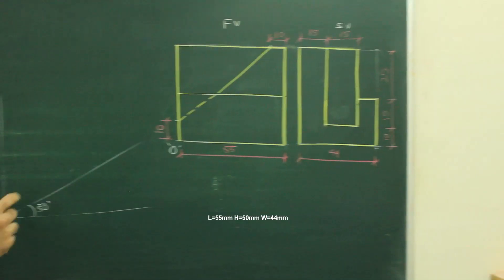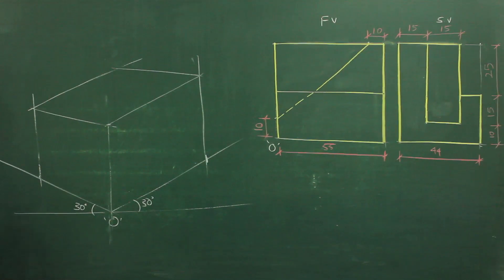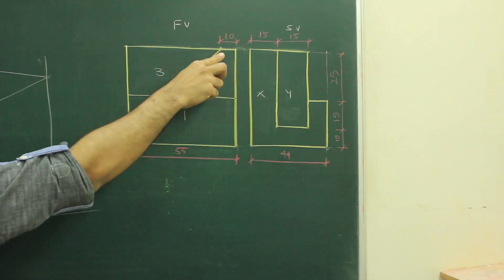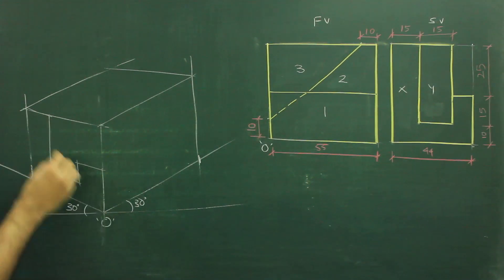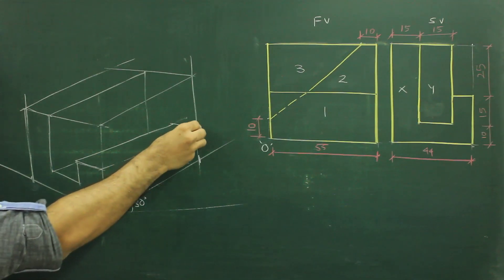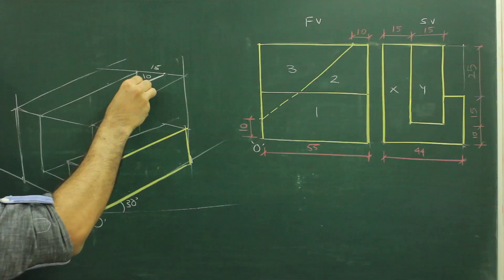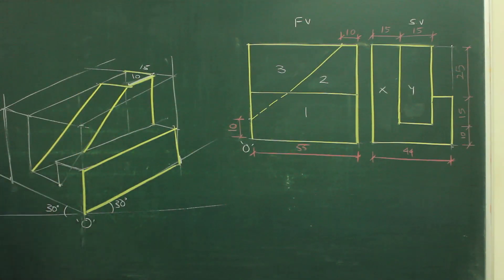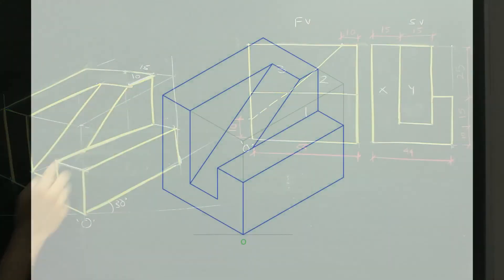Isometric view Question 12